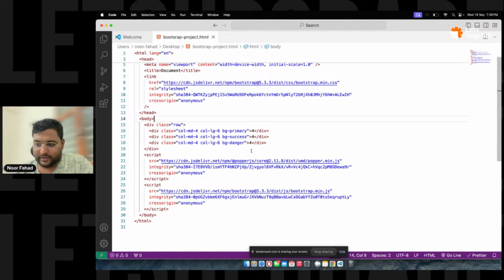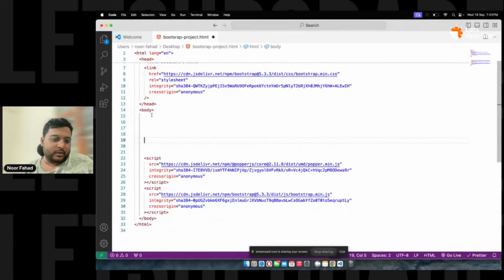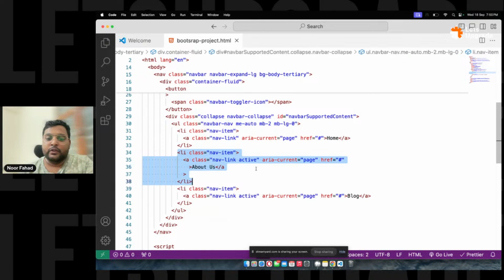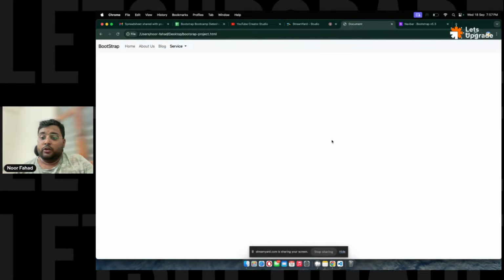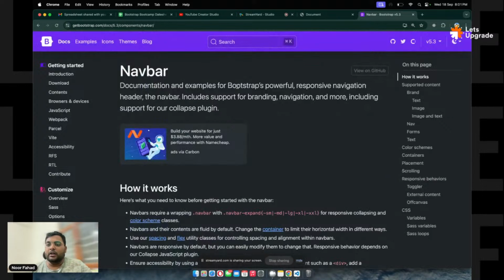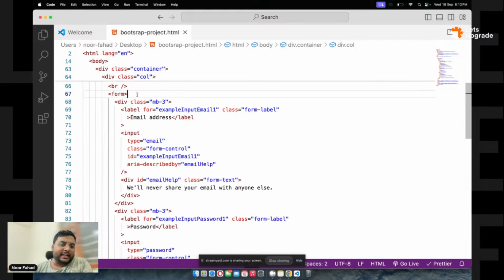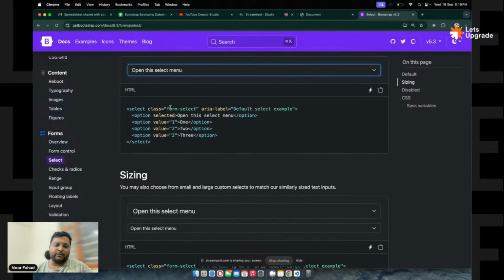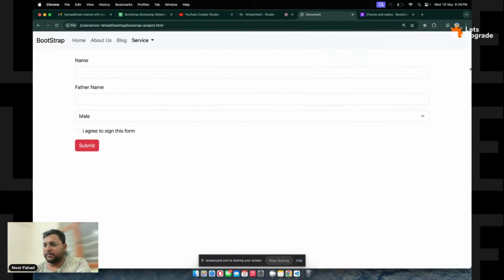Day 2 | Bootstrap Components Part 1 - Navigation & Forms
Bootstrap CSS 5 Days Bootcamp in collaboration with the National Skill Development Corporation, ITM Group of Institutions, and LetsUpgrade🤩

Registration, Attendance, Certificate, Assignments, LU Coins Everything is in one place, Everything is in ONELINK